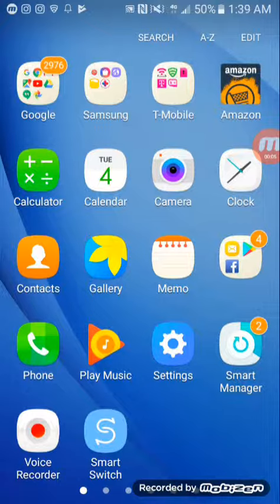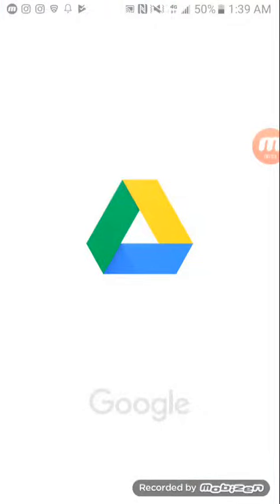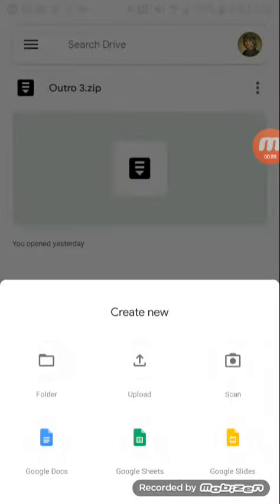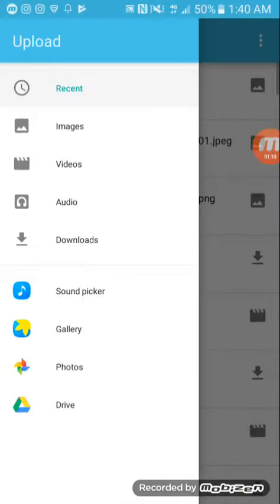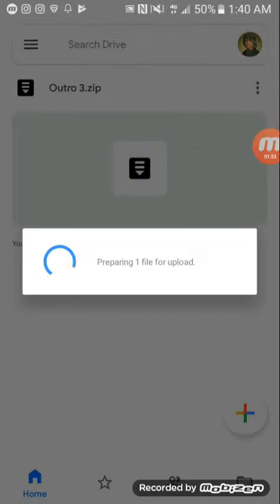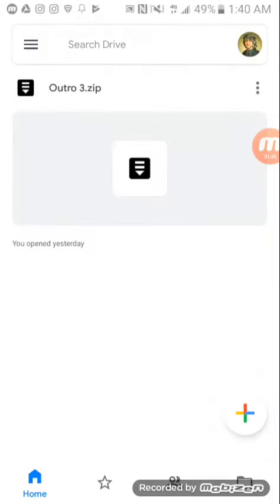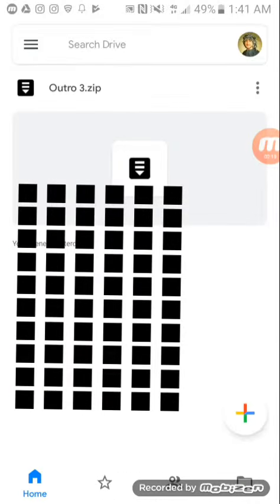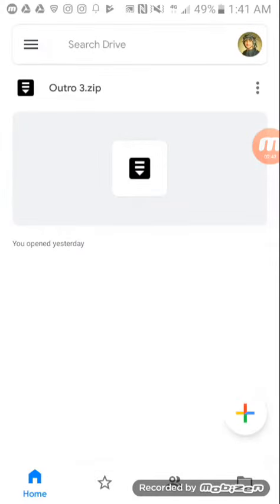How to upload files to your Google Drive on Desktop or phone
Google drive
Wats up guys in this video i am gonna show you to upload files to Google Drive so it's so easy you need to watch this video so let's take a look
Comments

And Enjoy